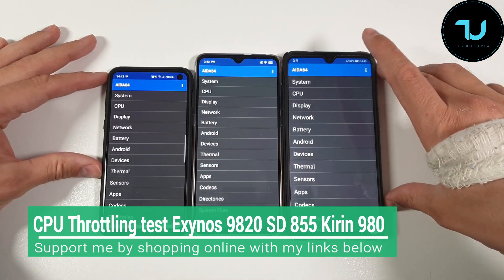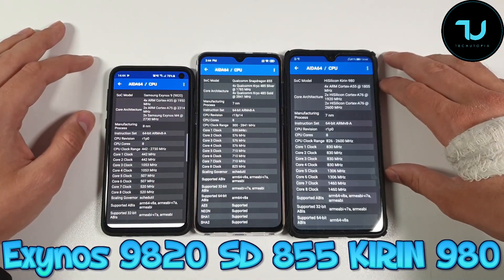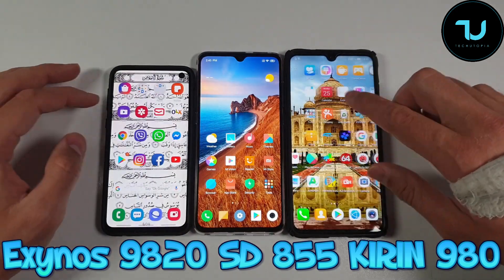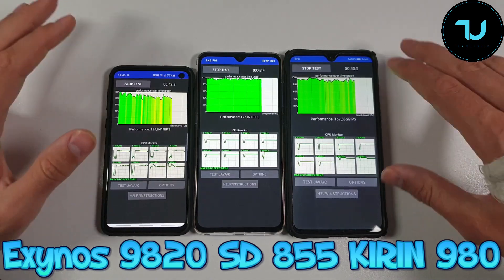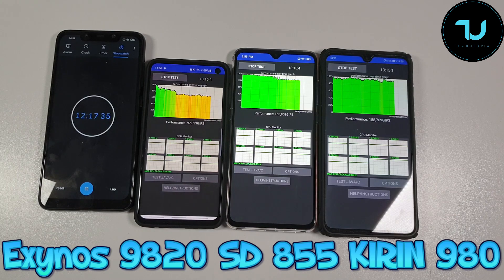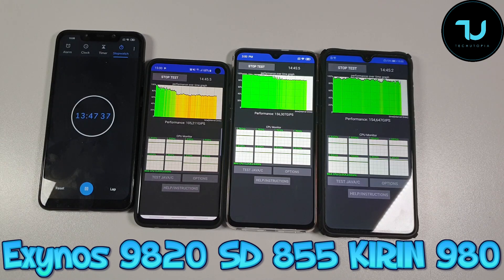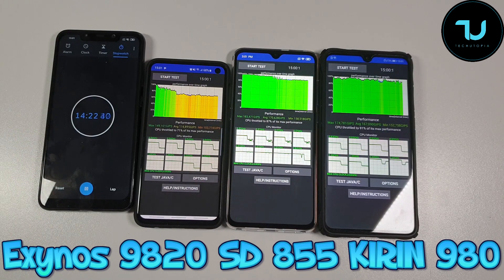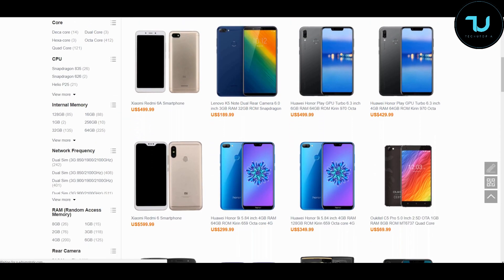Exynos 9820 vs Snapdragon 855 vs Kirin 980 CPU Throttling test/Antutu comparison 2019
💟TOP budget phones, buy online with my links ↓Below↓ Tnx :)